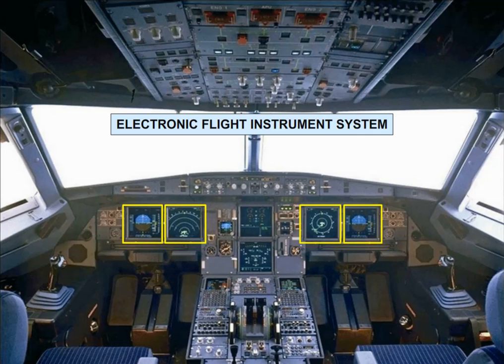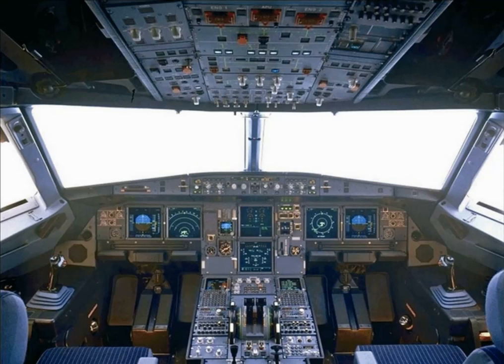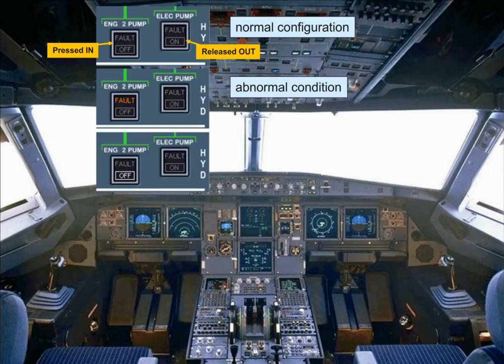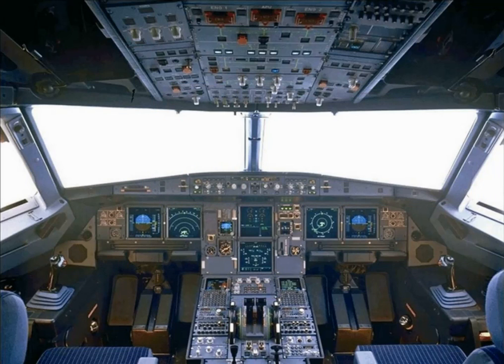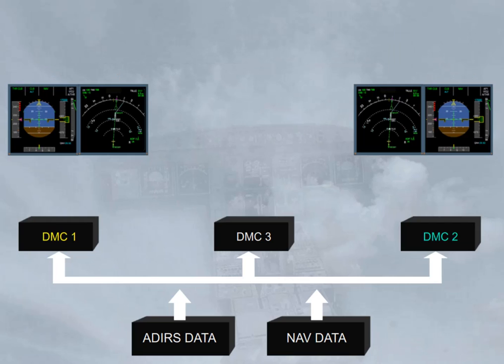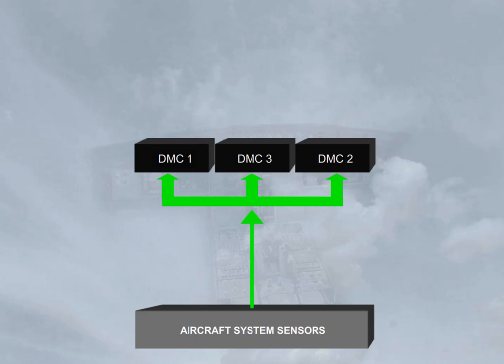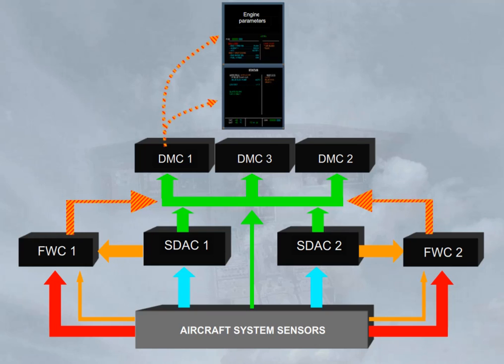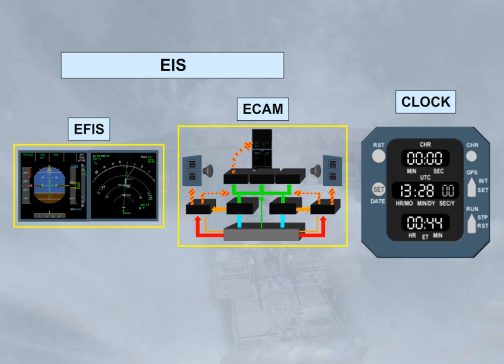Apresentação do Sistema EIS ECAM EIS.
Canal Aviação Legal 👇🏻

👨‍✈️👩‍✈️ Sugestão de Cursos e Livros: ✈️🛩️🛫 👇🏻

👉🏻 Almanaque do avião

👉🏻Detetives da aviação - Os acidentes aéreos mais misteriosos do mundo (Português)

h-19Helicoptertrainning,
Aproveitem.

🛫🛩️✈️ Bons Voos  🛫🛩️✈️

Sergio Oliveira